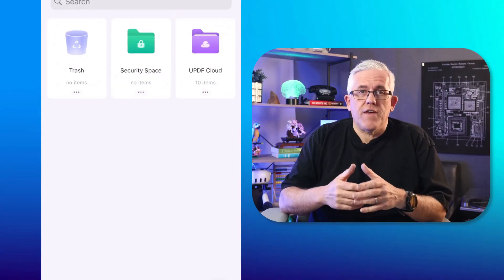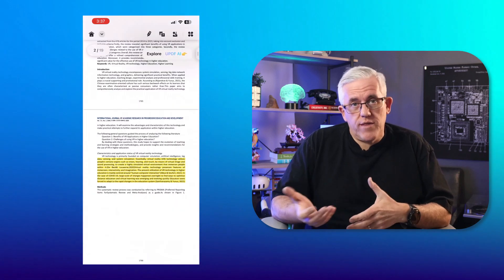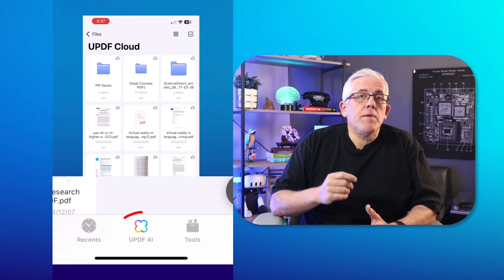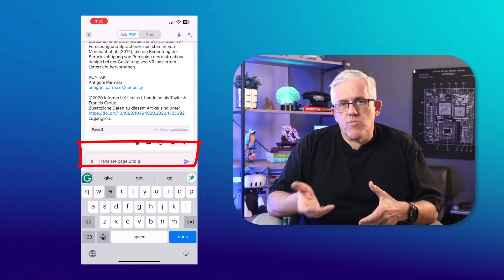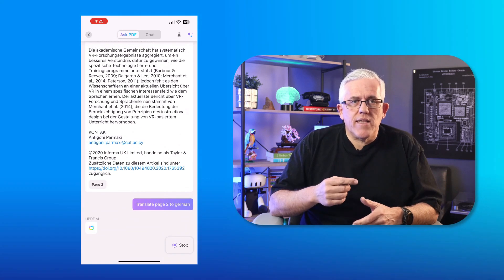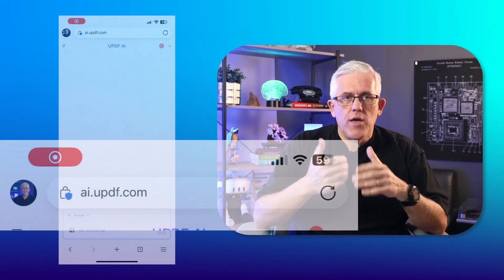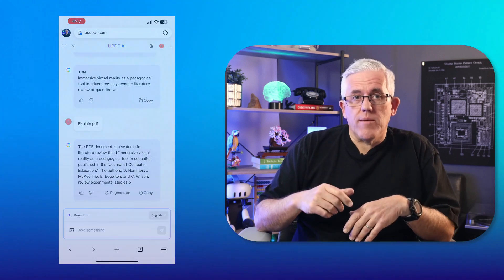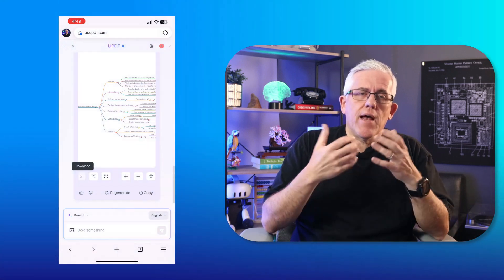2 Best AI Apps for iPhone: ChatGPT Alternatives You’ll Love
In this video, we’ll introduce you to two incredible AI-powered apps for iPhone that redefine convenience and efficiency. Learn how these apps can help you chat, translate, and more, right from your iPhone!

🔖 Chapters for This Video:
 00:51 The First iOS AI App
          01:59 How to Use
 04:40 The Second AI App for iPhone
           05:50 How to Use

Follow us for more tech insights, deals, and tips: 🎉